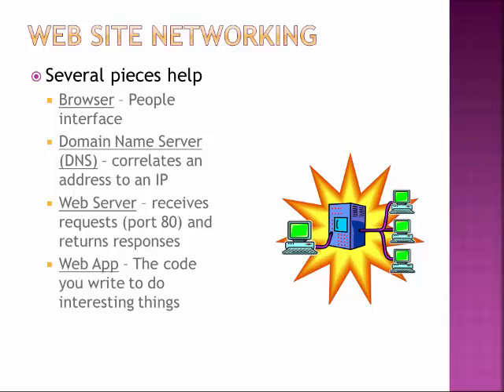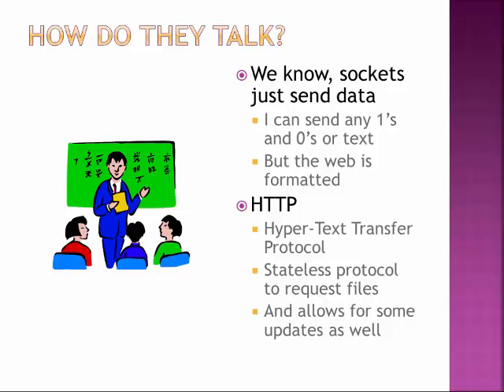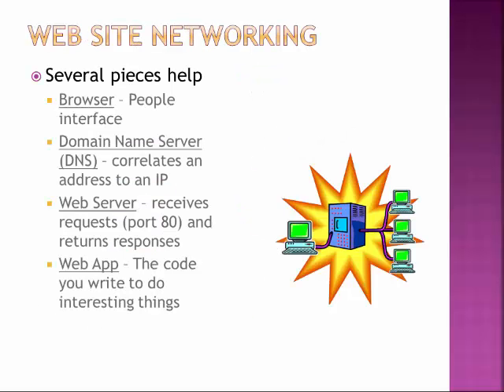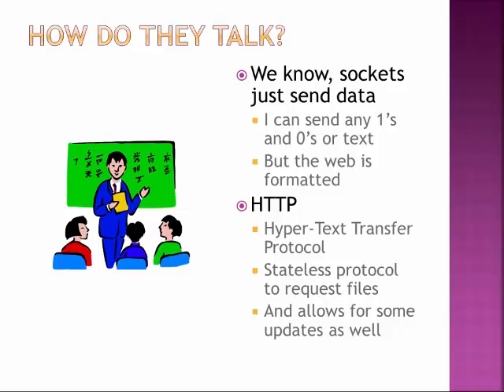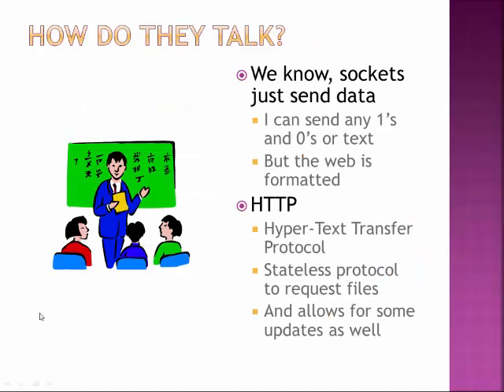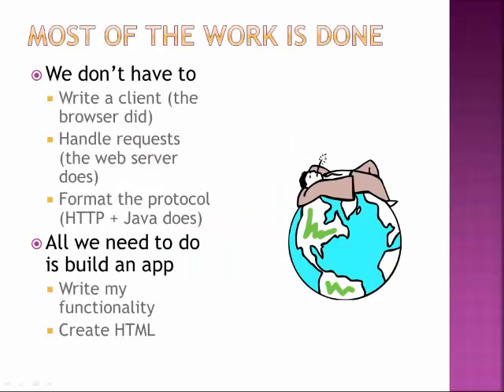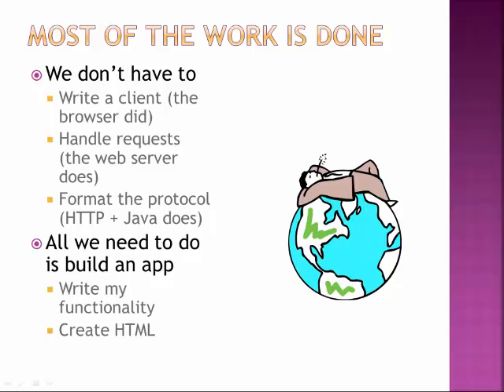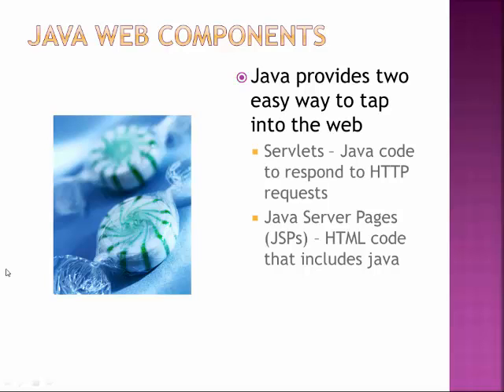1 How the Internet Works